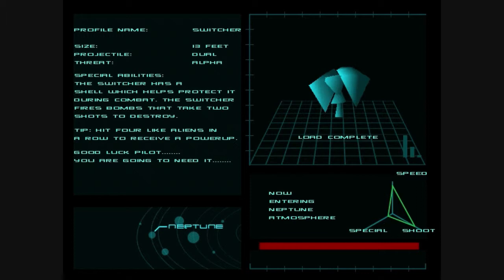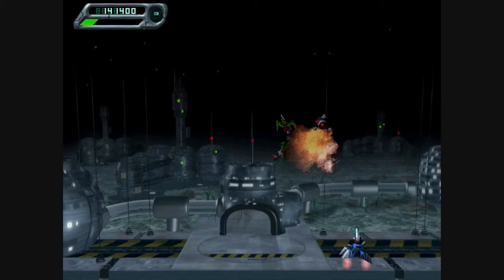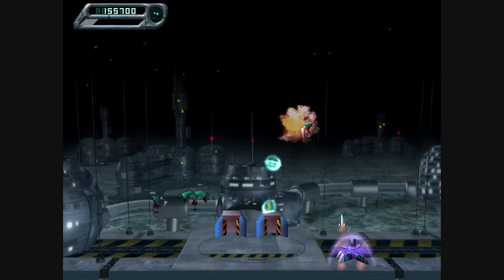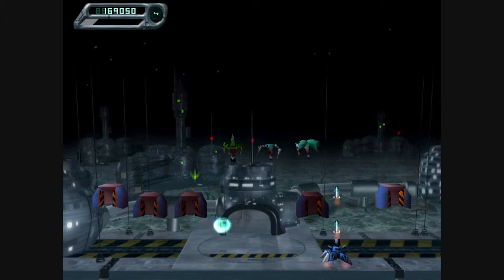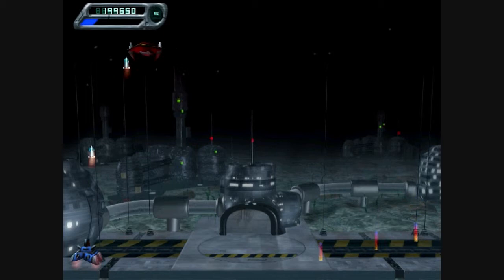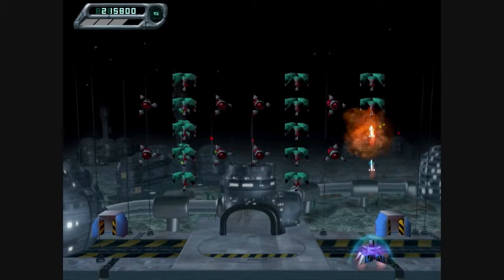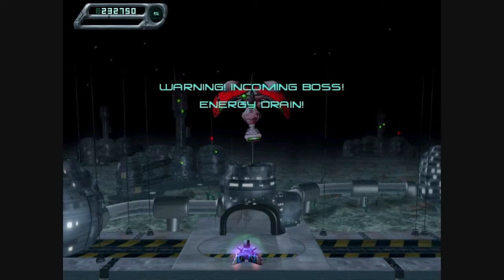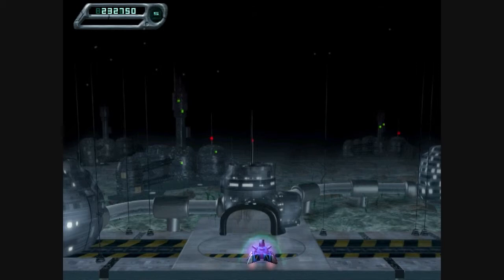Let's Quickly Play Space Invaders - Part 2 - Swarm Missiles!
[Space Invaders - Part 2 of 10] The next thrilling level of the let's play takes place on Neptune, which has been already colonised apparently to a fair extent. By manipulating the special Swarm Missiles special power I blast through the levels, continuing to explain game mechanics and tendencies.
Don't forget to rate and leave feedback on what you think and what you would like me to do let's plays of in the future.

I do not claim to have created or have orchestrated the making of this game; all copyrights and ownerships belong to the original creators of the game and its company. I created this video myself and have not used content belonging to other video makers.